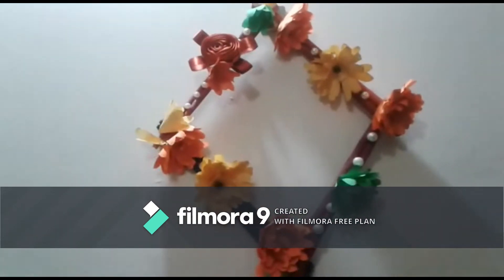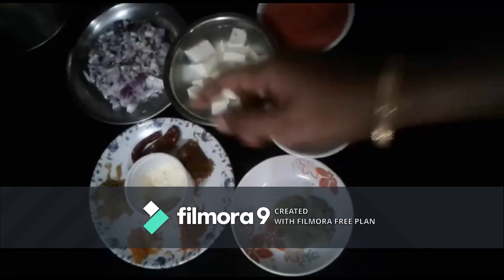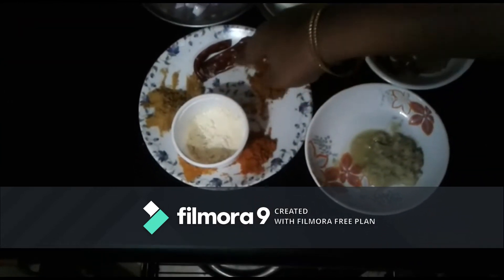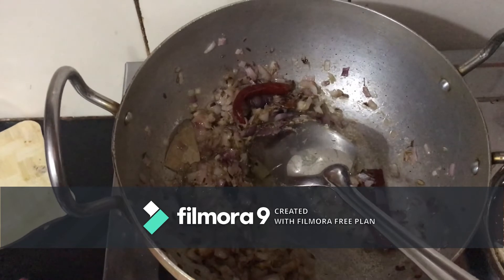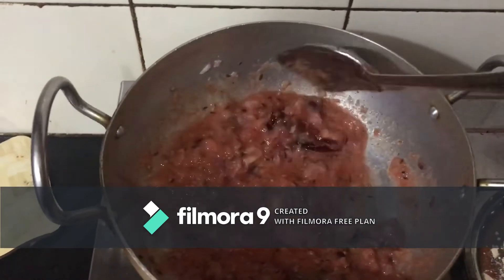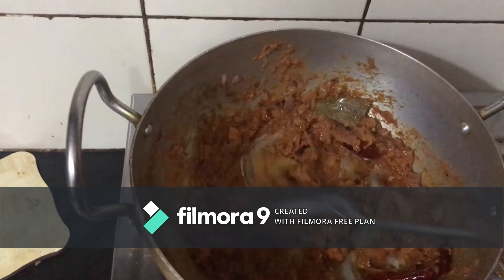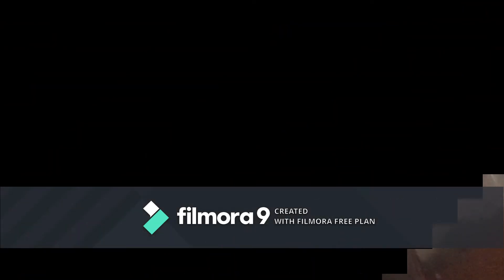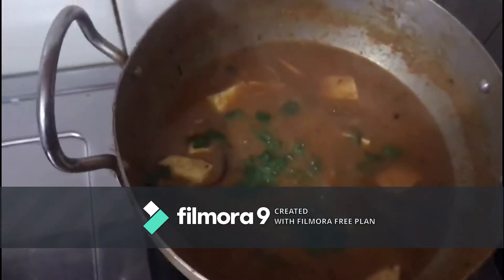panner gravy for beginners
I shared a panner gravy for beginners, which is very simple and easy